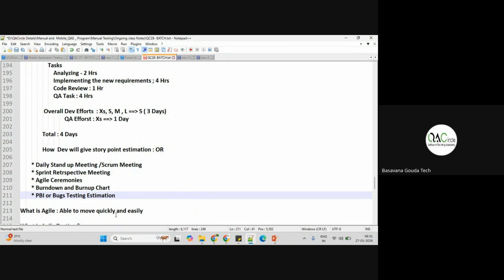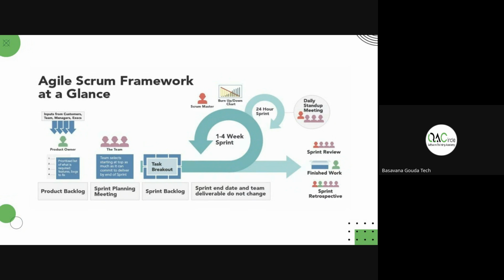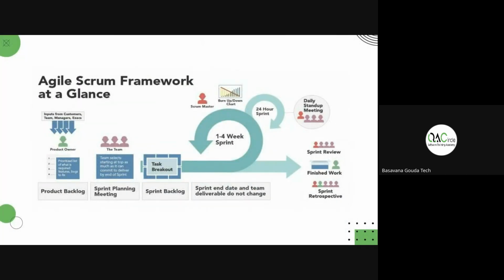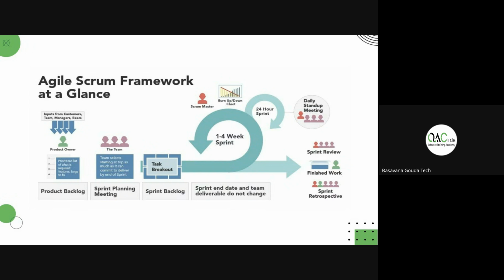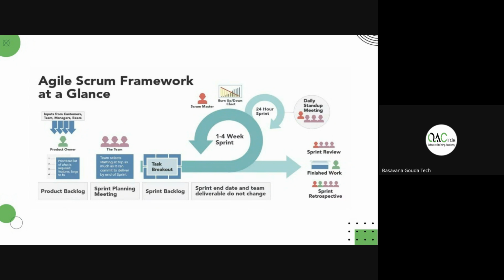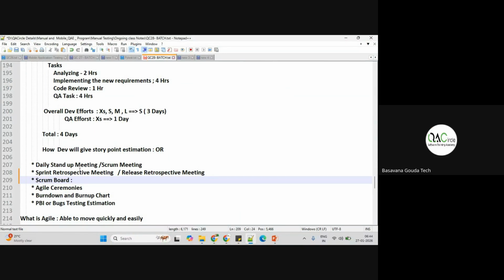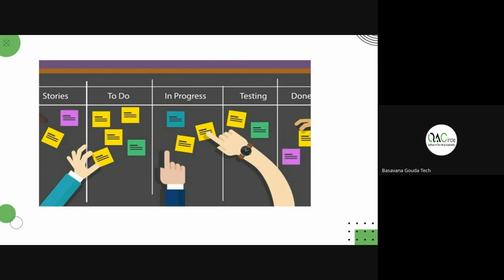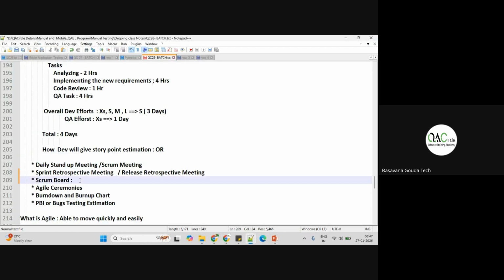Manual Testing Day-15